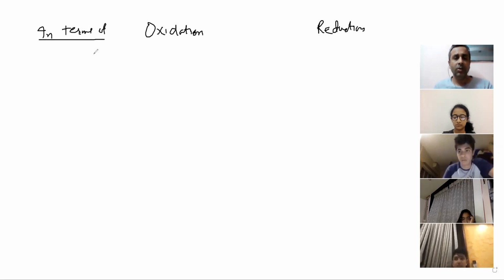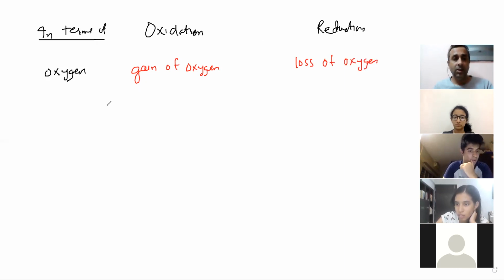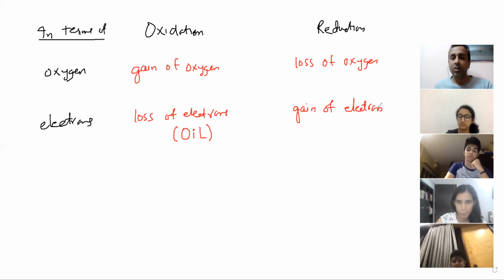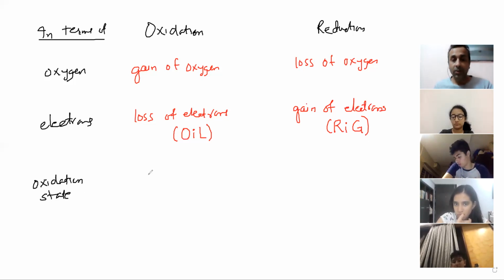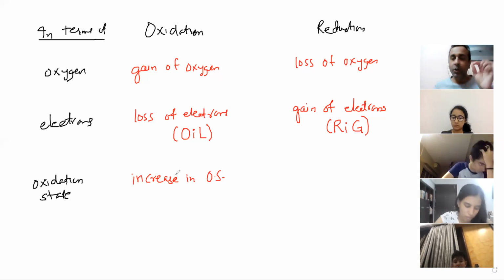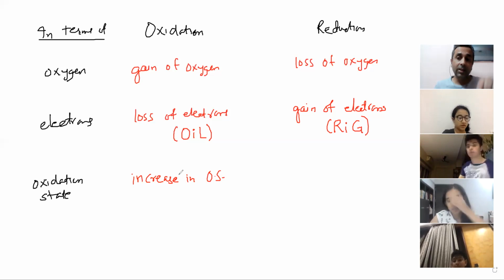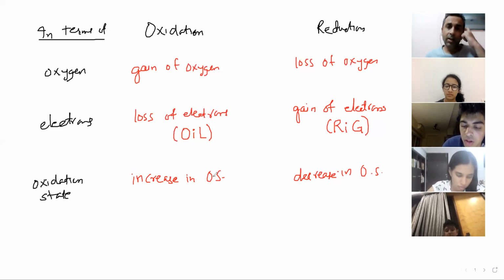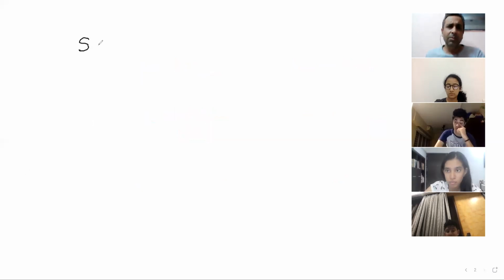IG REDOX CLASS 2 PART 1